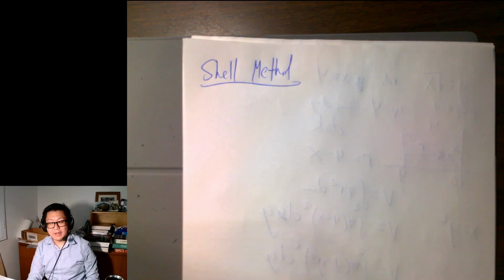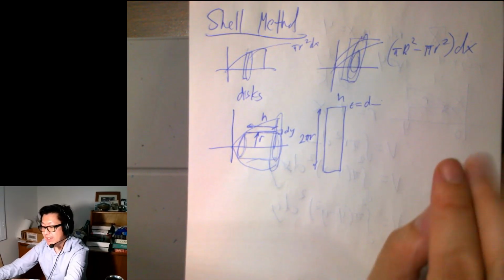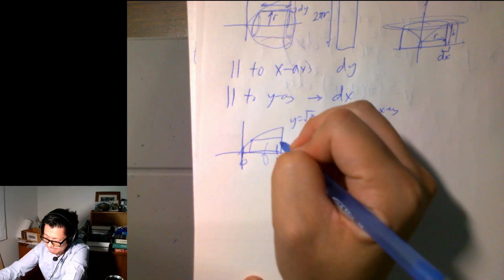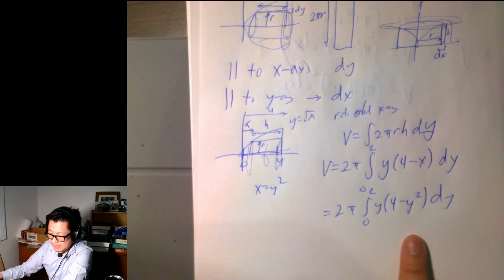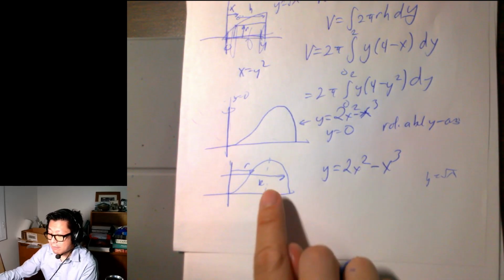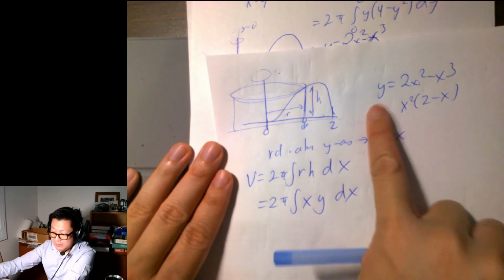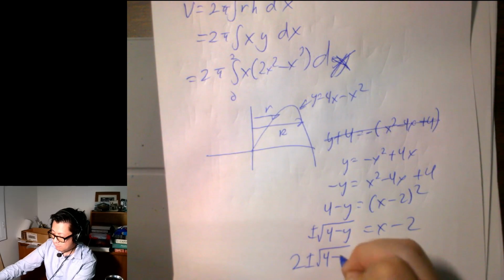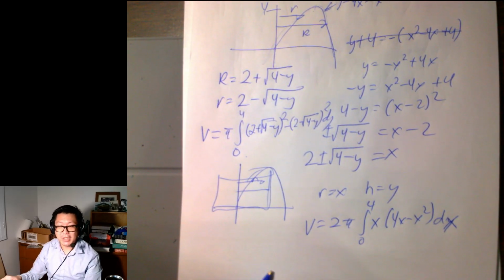AP Calculus BC - Volumes of Rotation using Shell Method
Using Shell Method to calculate the volumes of rotation. Example using a simple function (in which disk/washer is more optimal), using a slightly more complicated function (in which disk/washer is doable, but more complicated than shell), and a problem that can't be solved using disk/washer.